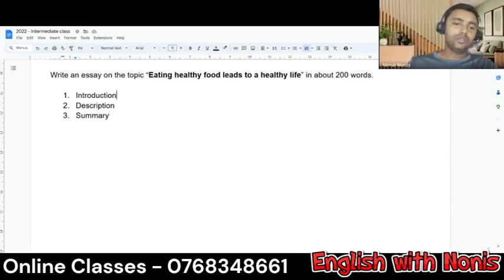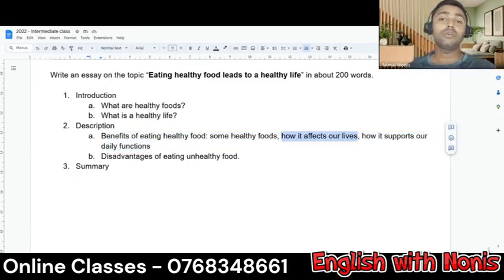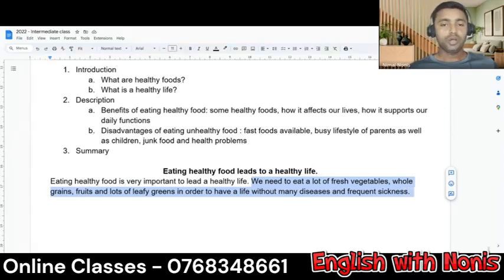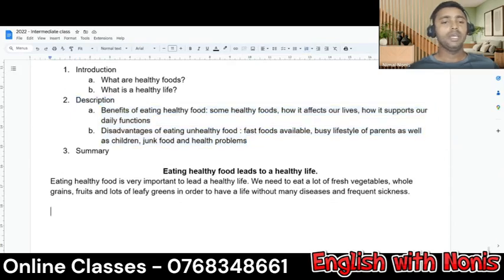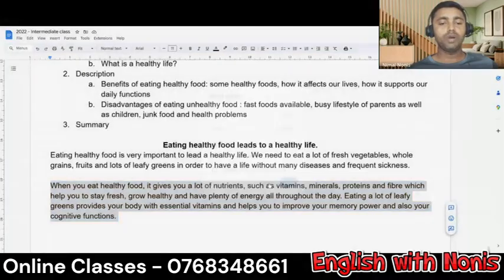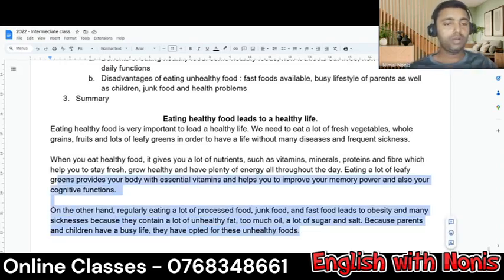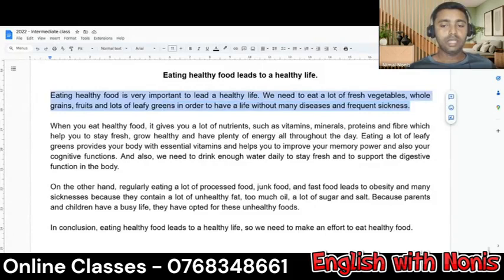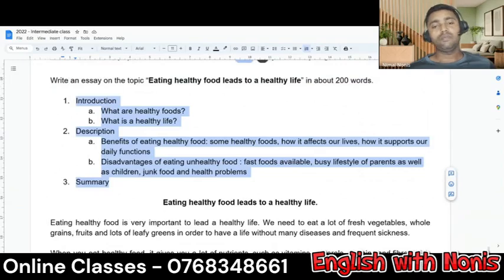How to Write the Perfect Essay for O/L Exams | Step-by-Step Guide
Learn how to write an outstanding essay for your Ordinary Level (O/L) exams in Sri Lanka! In this video, we break down the essay writing process step by step, covering everything from planning your structure to using the right grammar and vocabulary. Whether you're struggling with introductions or need tips on how to write strong conclusions, this guide will help you score top marks. Watch now and boost your essay writing skills!